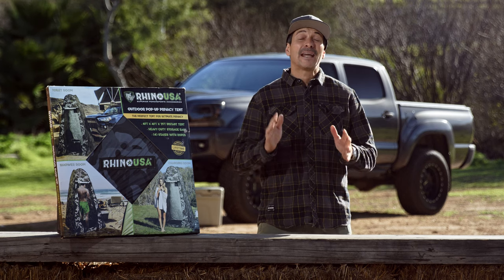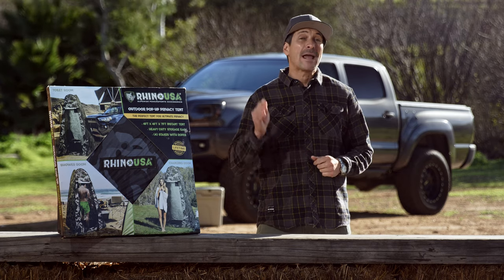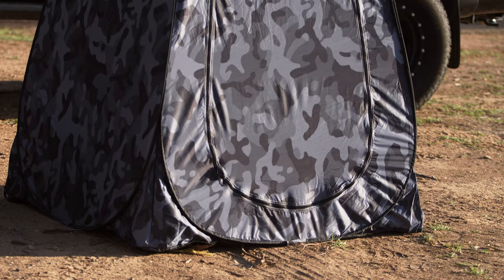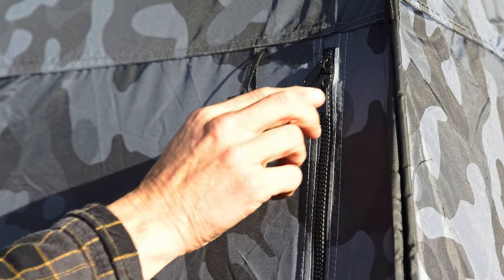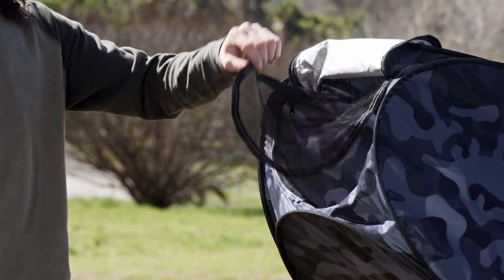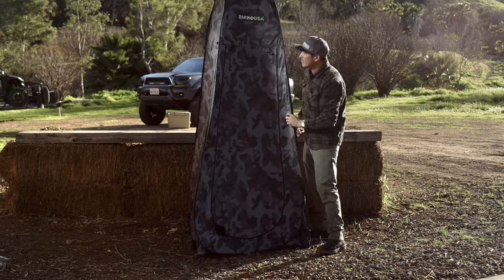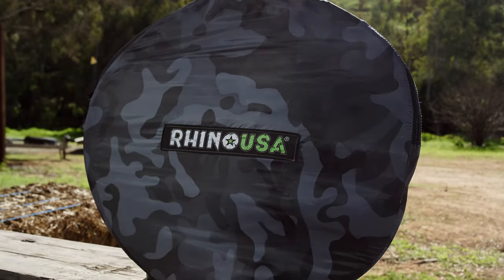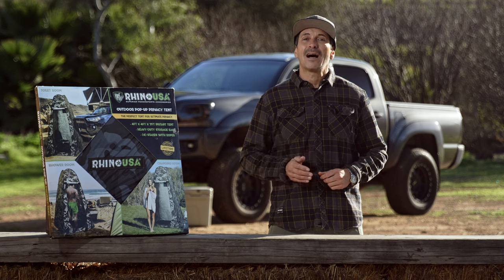Rhino USA Outdoor Privacy Tent | Product Spotlight